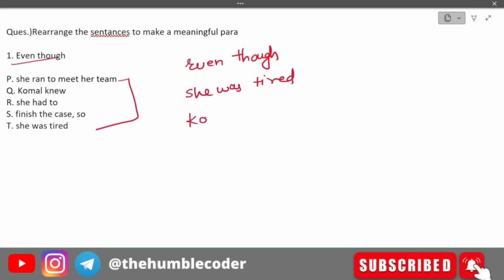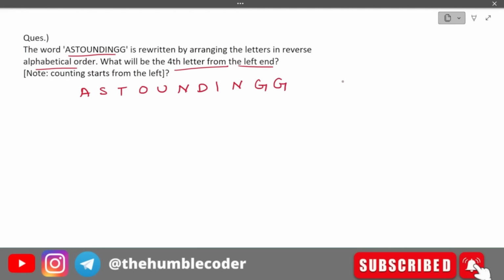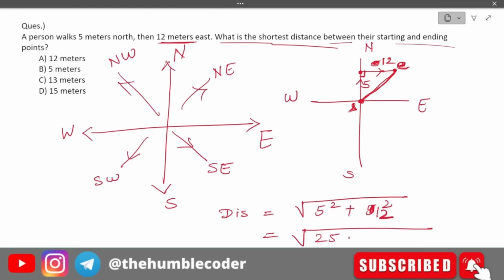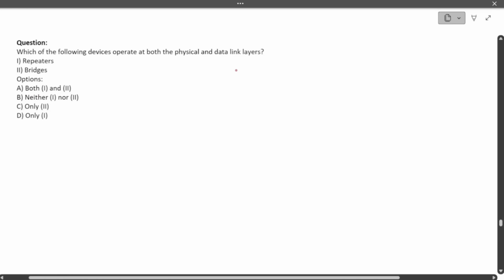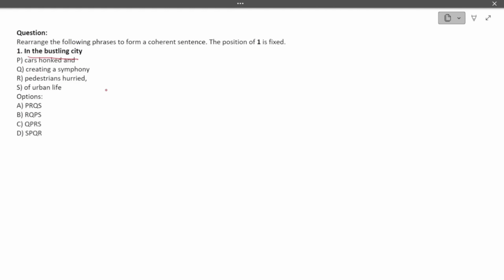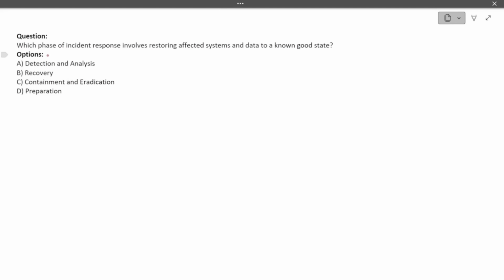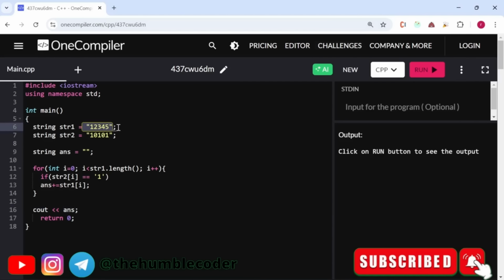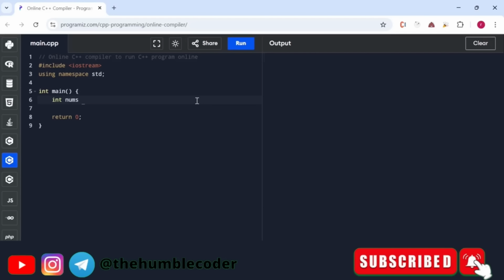🔥Deloitte NLA Exact Questions asked 2026 - One Shot video | Deloitte NLA Previous Year questions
Deloitte Previous Year Asked Questions | Reasoning + Aptitude + Verbal  Practice for Deloitte NLA
Deloitte Exact Questions asked on 24 January 2025 | Deloitte Previous Year questions

Topics Covered in this Video:
- Deloitte verbal ability questions from previous years
- Sample questions for Deloitte NLA recruitment
- How to prepare for Deloitte verbal ability tests
- Common verbal topics in Deloitte assessments
- Tips to improve speed and accuracy in verbal ability
- Insights into Deloitte recruitment process
- Strategies for cracking Deloitte’s verbal ability section
- Deloitte verbal ability practice with solutions